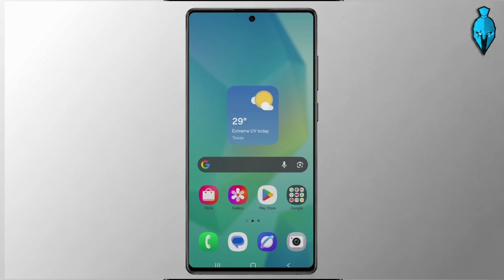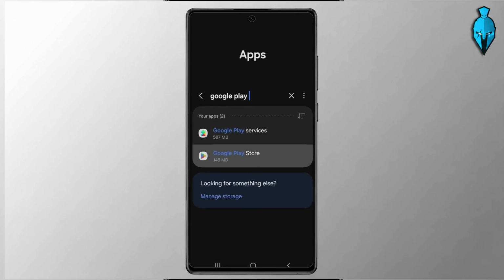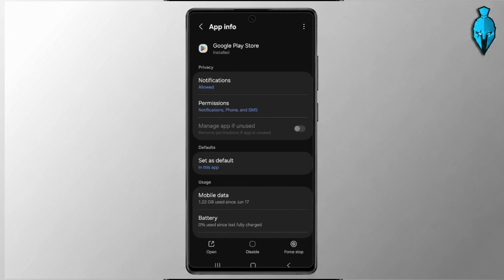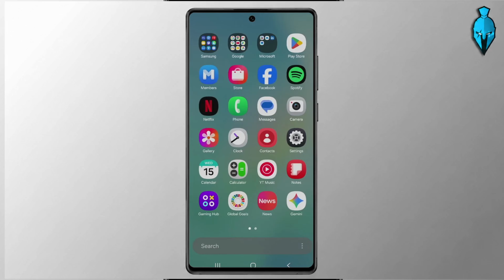How To Enable Google Play Store - Full Guide